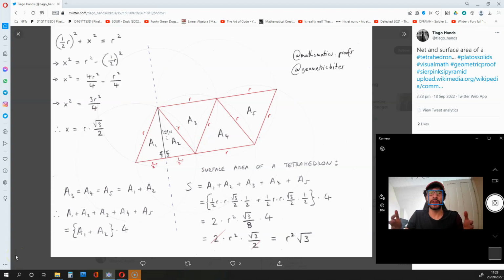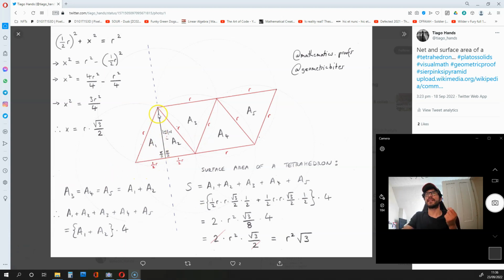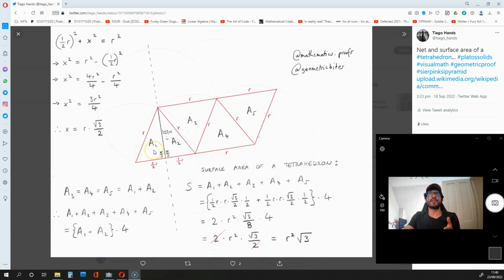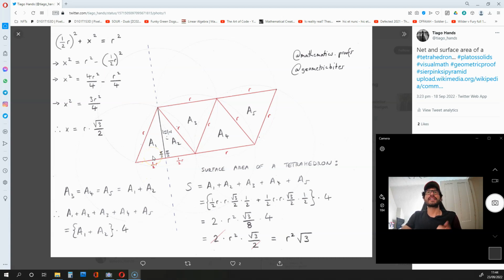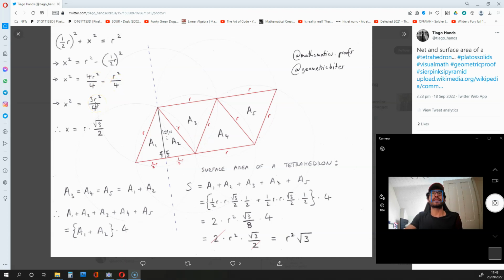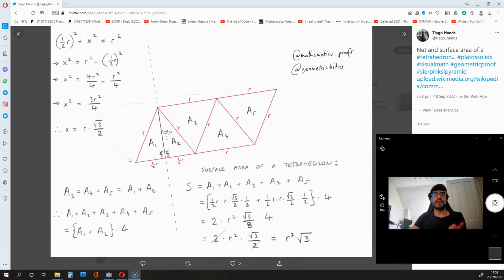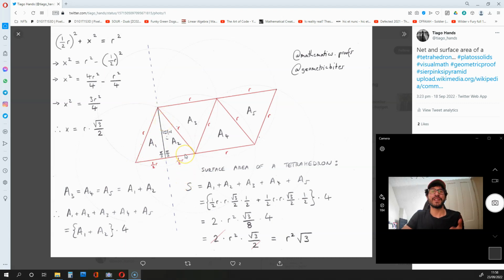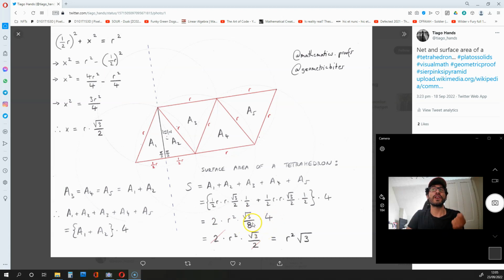How to Derive The Surface Area of a Tetrahedron using Geometry and Algebra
In this video I show exactly how you can derive the surface area of a tetrahedron using geometry, Pythagoras' theorem and algebra.